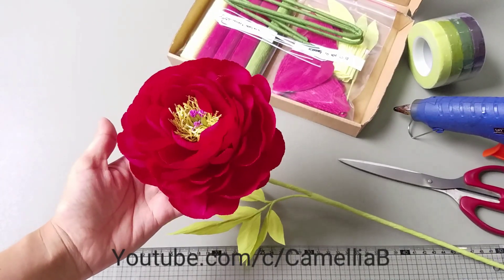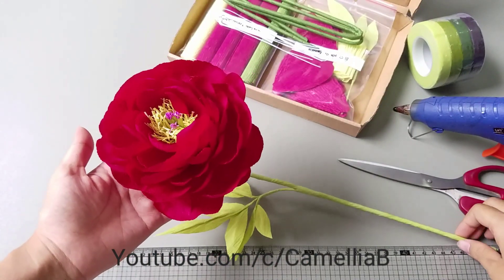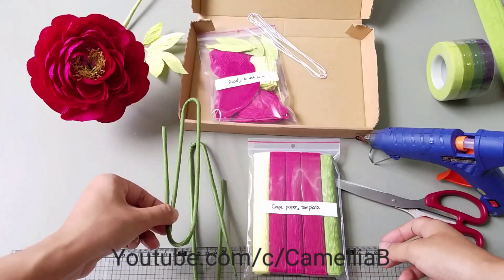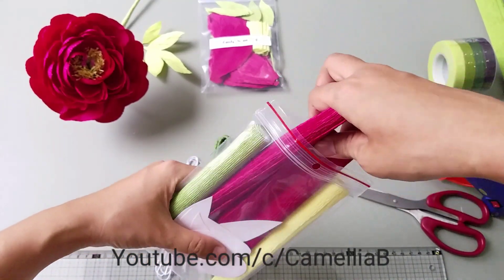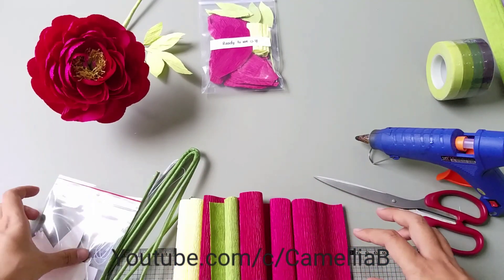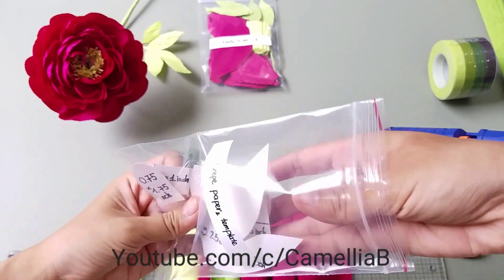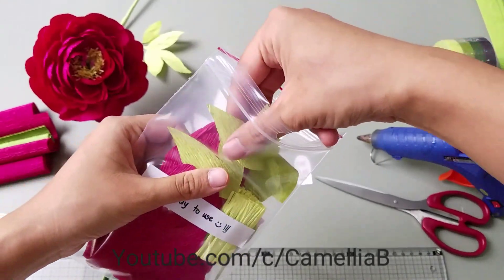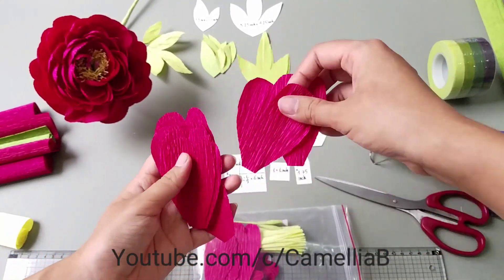Crepe paper flower, How to make paper flower step by step - Crepe paper flower kit Unboxing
How to make Peony flower from crepe paper - Step by step tutorial for Crepe paper flower making kit - do it yourself.
You could buy the kit on Amazon
Make 2 crepe paper flowers - Peony
The kit includes
- Paper template
- Floral wires
- Assortment of crepe paper
- Flower builders' kit set (leaves, petals,stamen,pistil,sepals)
Additional Required Supplies
- Scissors
- Good quality Floral tape
- Pencil or pen
- Ruler
- Tacky glue or hot glue gun